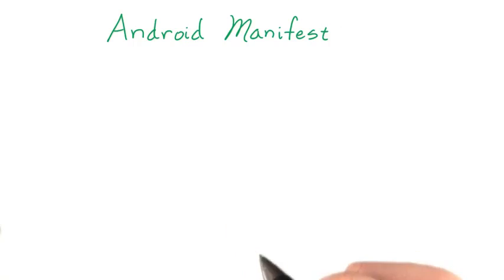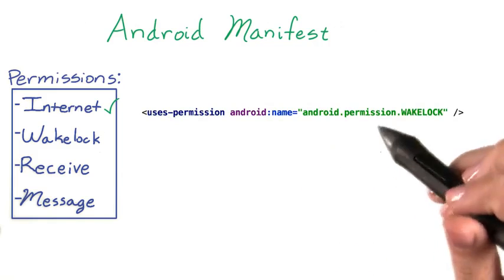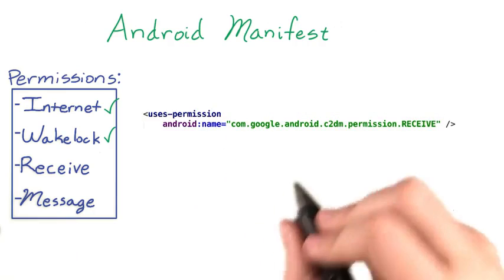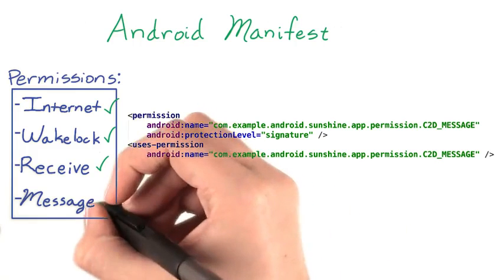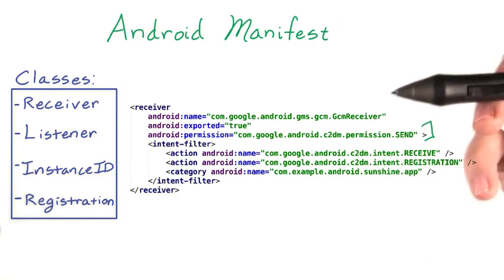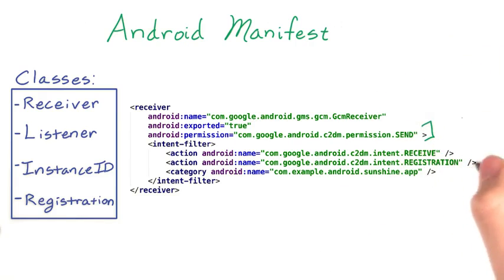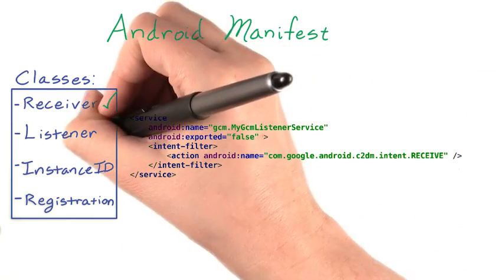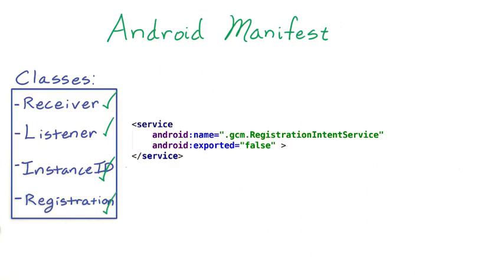299 Modifying the Android Manifest